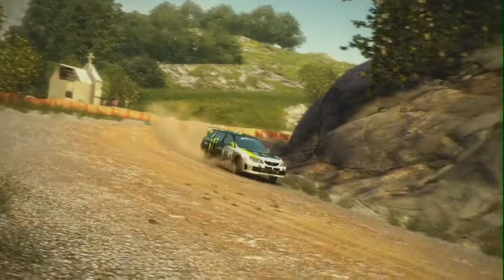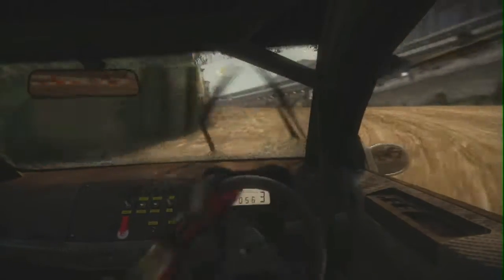Colin McRae: DiRt 2 Video with Ken Block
- Subaru Rally Team USA driver and DiRT 2 Technical Consultant Ken Block features in new DiRT 2 trailer.